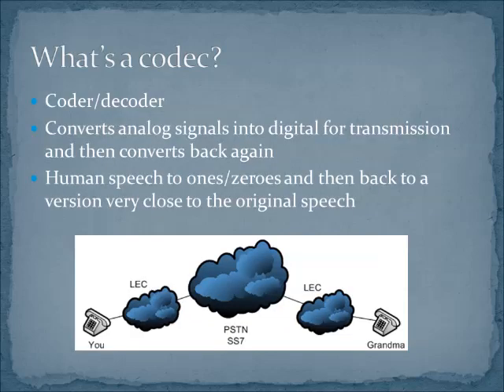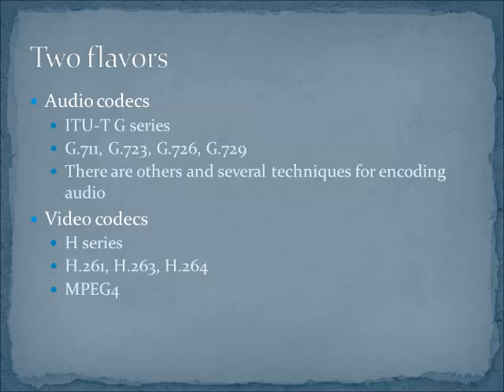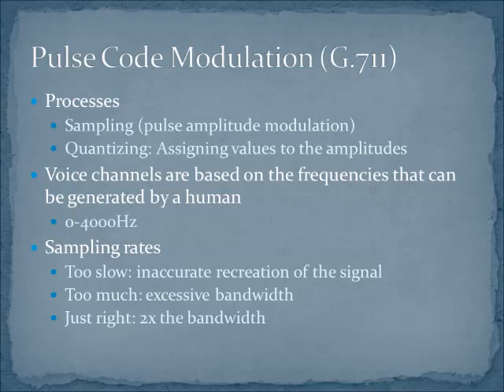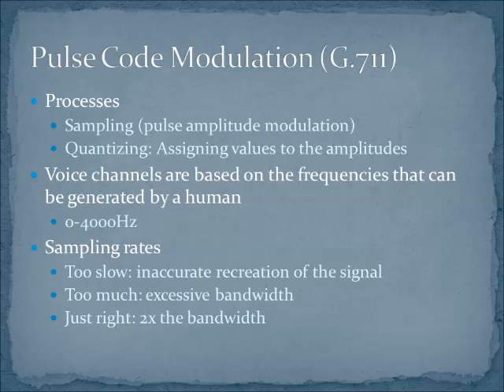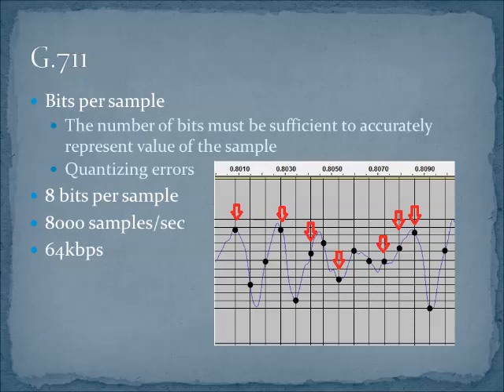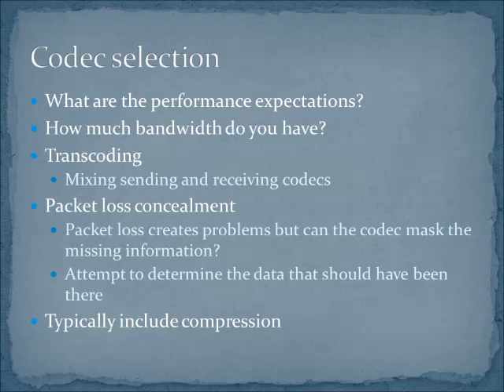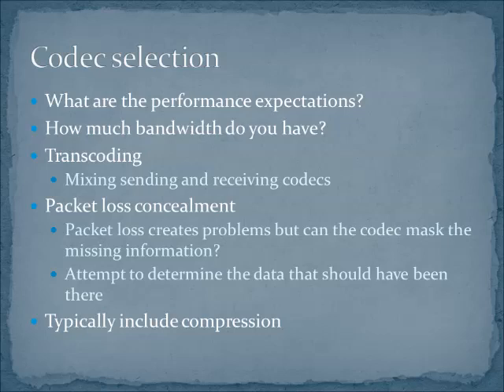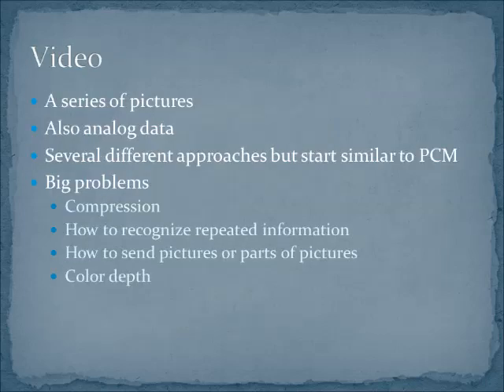Packet Guide to VoIP Chapter 5 - Codecs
This video is a companion to Chapter 5 in The Packet Guide to Voice over IP from O'Reilly. In order to put voice into a packet, we first must convert it to data and still be able to convert it back. The CODEC (coder/decoder) is the thing that does it. In this video we will go through the process and cover some of the issues associated with the process. We will also take a look at some of the standards such as ITU-T G.711.